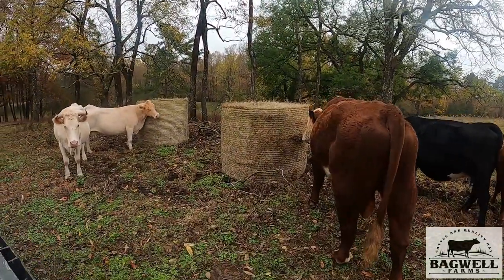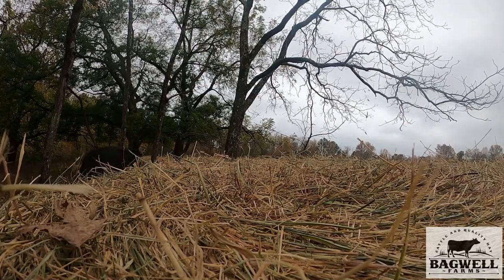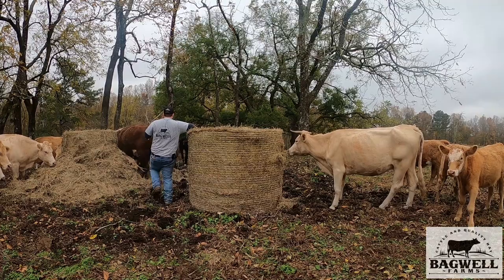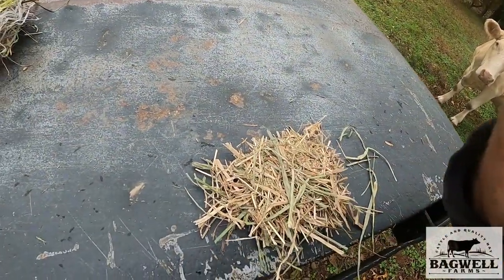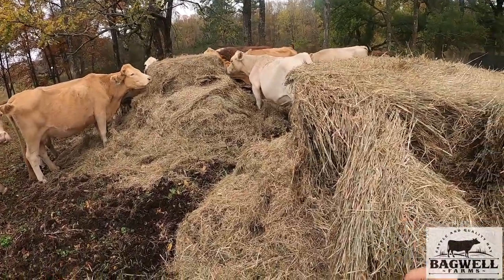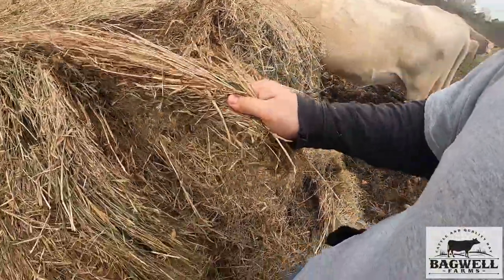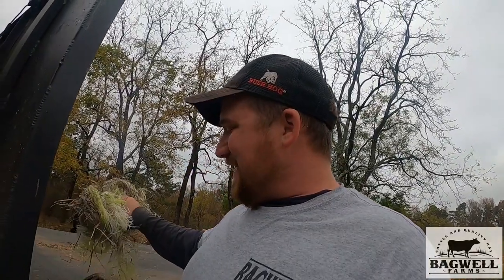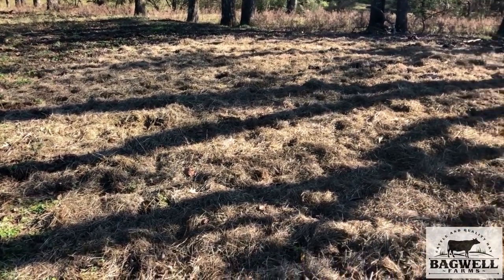Sliced Hay How Do The Cows Eat It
Hay test on sliced hay ran threw the knives on the baler